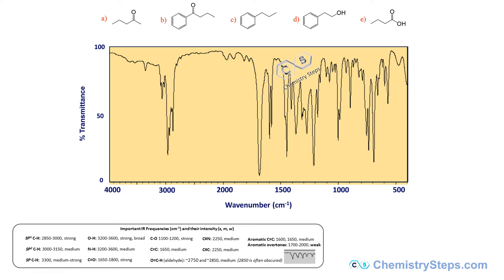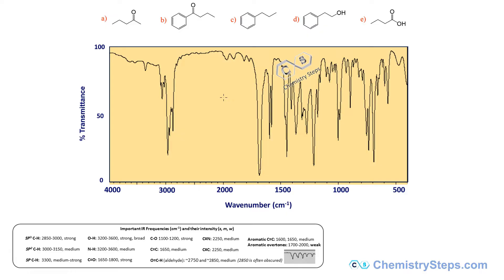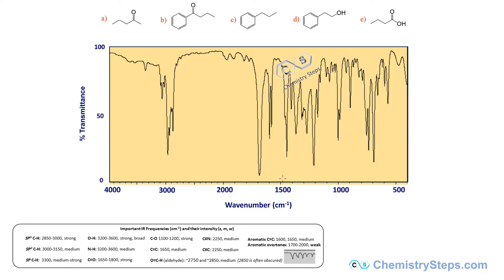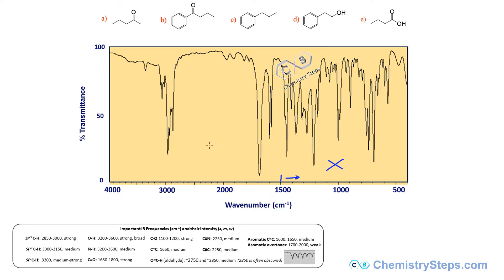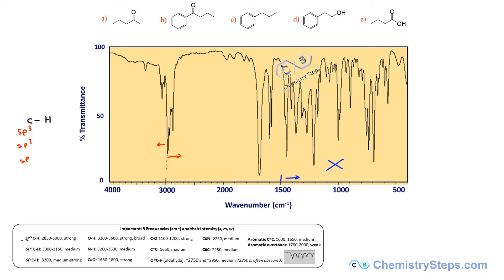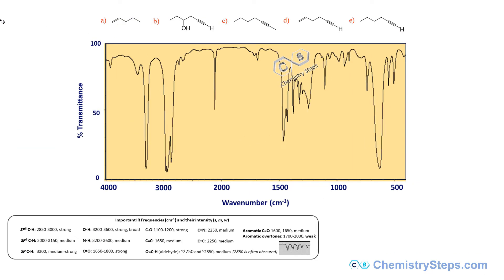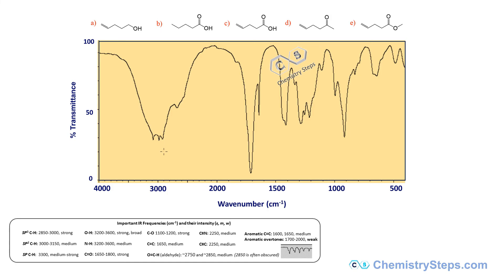IR Infrared Spectroscopy Practice Problems - Real Spectra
In this video will do practice problems determining the correct compound based on the Infrared (IR) spectroscopy data. IR spectra are always crowded with peaks and analyzing them seems like a tedious task at times. But don’t worry. In this video, we will be solving IR spectra step-by-step focusing on the most important regions and the peaks that you need to pay attention. Keep in mind that IR spectroscopy is not a comprehensive spectroscopy used to determine the entire structure of a molecule. It is used mainly to identify the functional groups in organic chemistry and if you have already learned those, you will need to memorize a little chart of IR spectroscopy absorption frequencies to solve IR problems. There are really three important steps to follow when solving an IR problem: 1) You need to determine the types of hybridizations for the carbons, 2) check for an OH or an NH peak, and 3) identify the presence of the very important peak of the carbonyl bond at 1700 cm-1.

The complete video solution to all the 12 IR practice problems can be found at:

Check Also

If you are struggling with the overwhelming amount of material covered in Organic I and II, check this pack of powerful Study Guides to help you focus, save time and get a better grade!